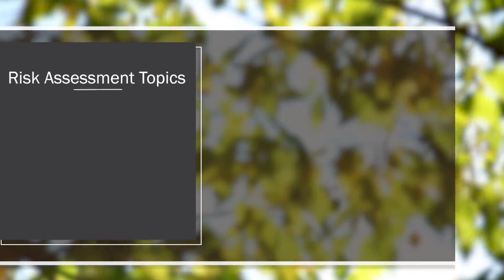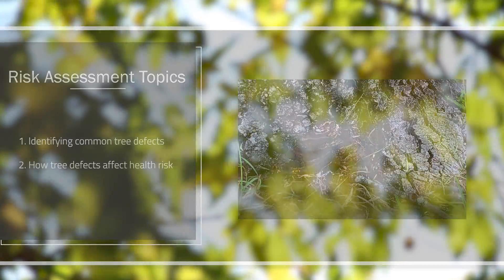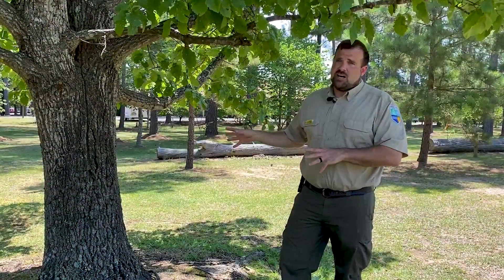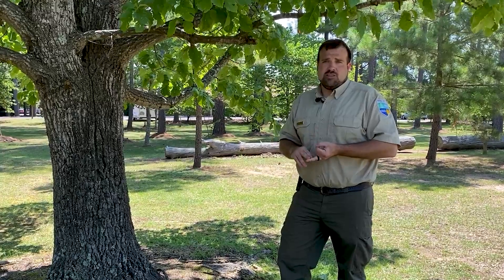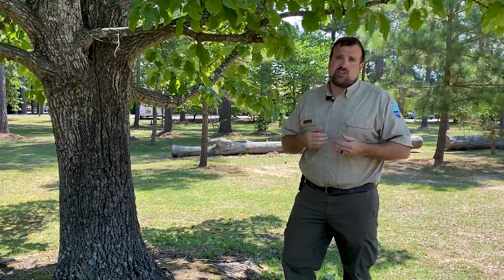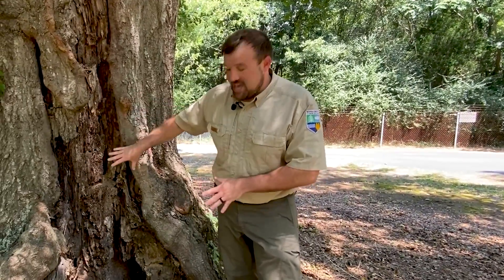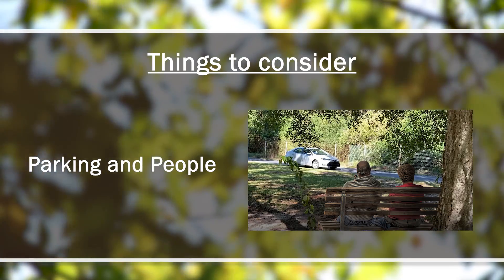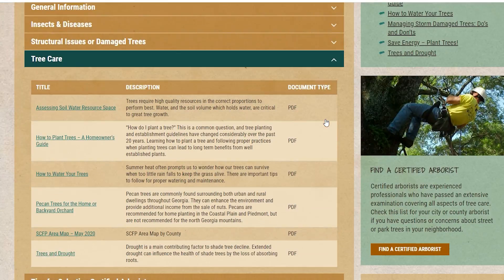Tree Risk Assessment | Ask the Arborist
Seth Hawkins, our Community Forester, talks about how to assess various types of trees and explains certain risk factors.